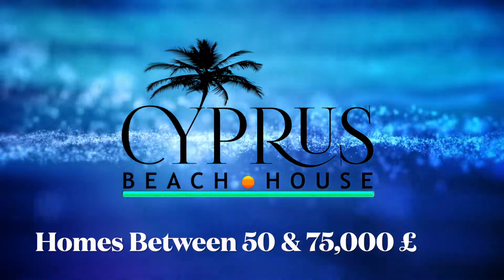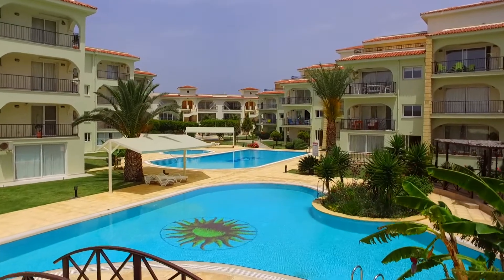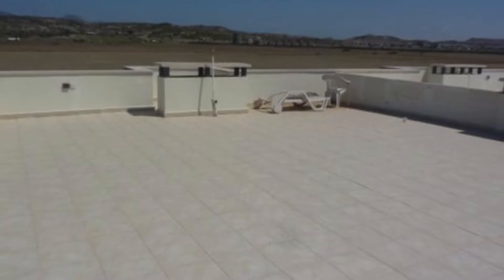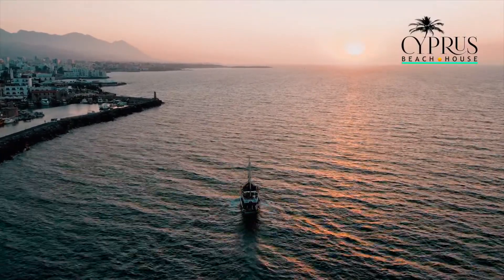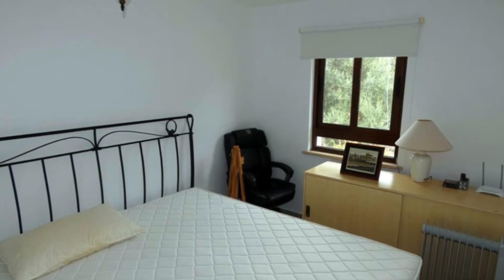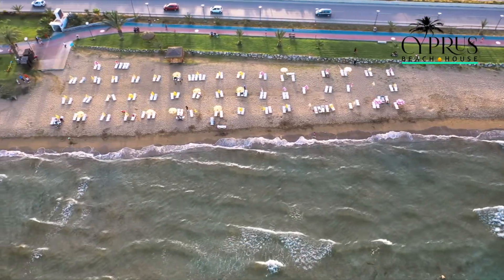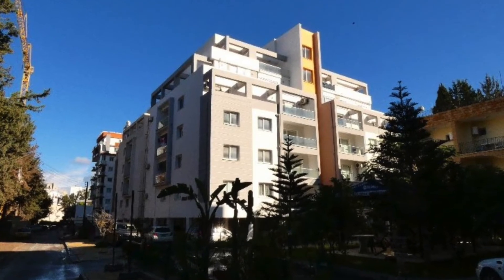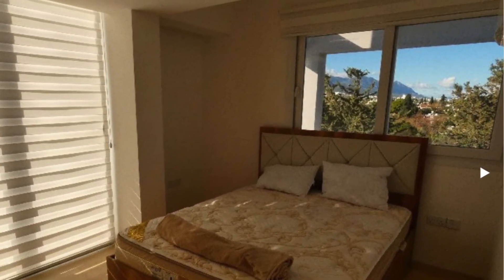Apartments Between 50 & 75,000 £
This video takes a look at several apartments available in North Cyprus between 50 and 75,000£. These apartments were selected from the Busy Bees website and each has the property number to locate the home on that website.

The apartments themselves are located in the Kyrenia and Iskele areas. All feature communal pools and are close to restaurants and attractions. Two of the four feature sea views.

Video Name: Covid Entry Requirements (North Cyprus)